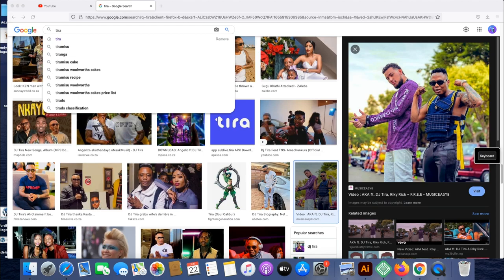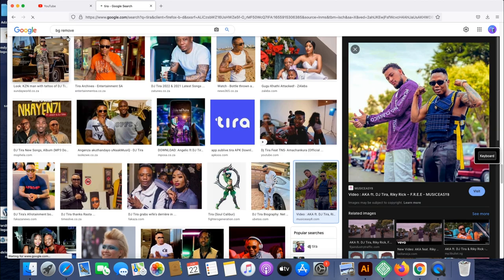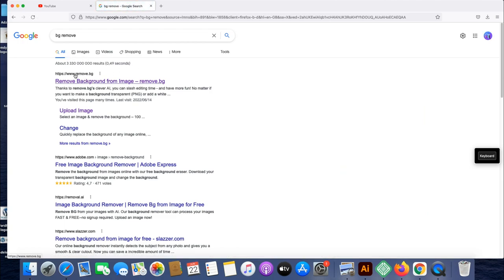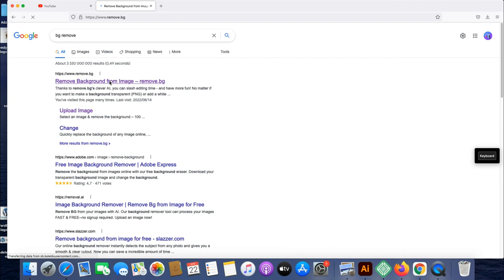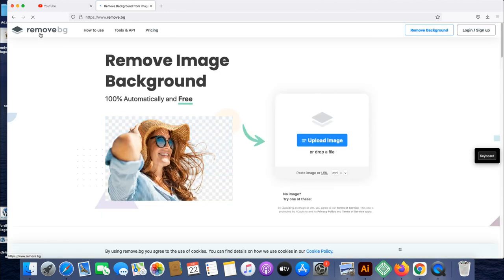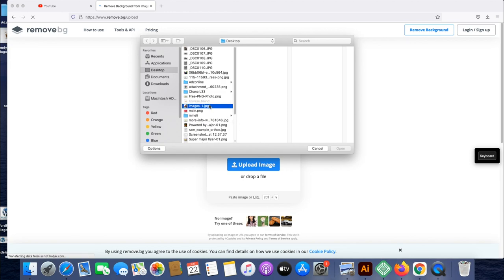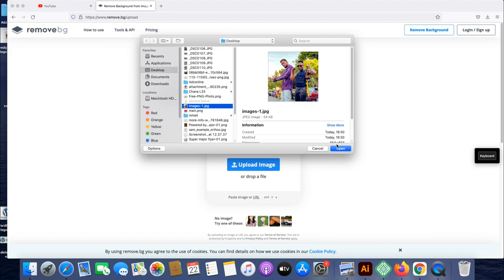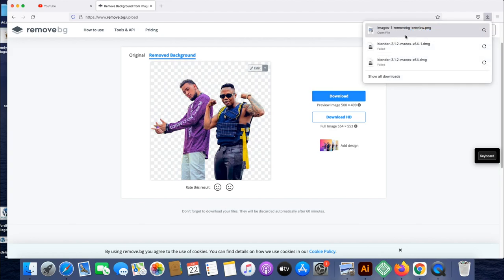How to remove background image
How to remove background image before you edit for free simple follow a link to get started.